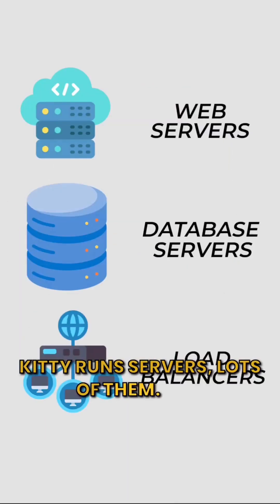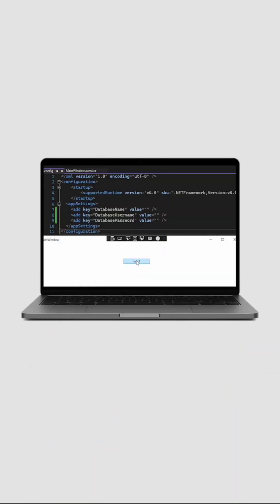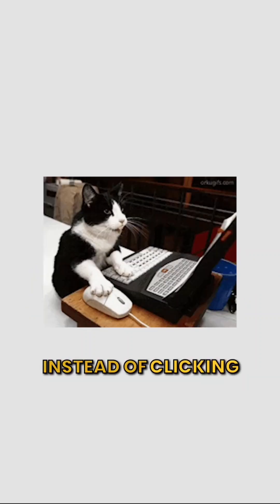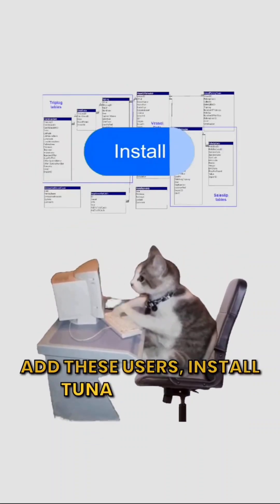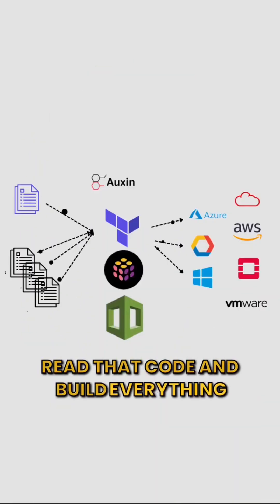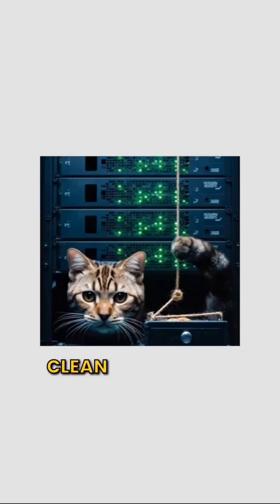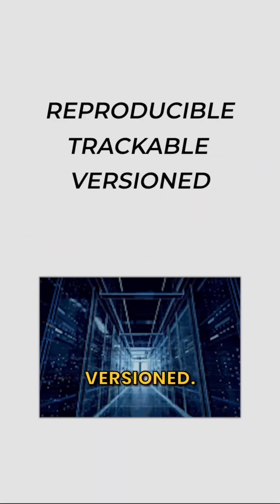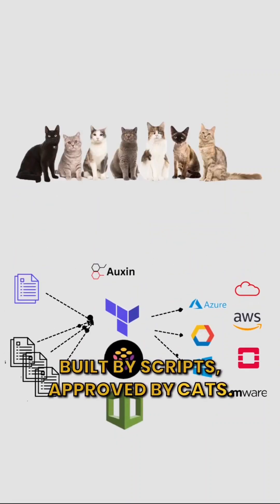Infrastructure as Code, explained by cats really?infrastructure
Infrastructure as Code (IaC) is a practice in DevOps and cloud engineering where you manage and provision infrastructure (servers, networks, databases, load balancers, etc.) using machine-readable configuration files instead of manual setup through a console or GUI.

Key Ideas

Infrastructure is treated like software code.
You write configurations in languages like YAML, JSON, or domain-specific languages (DSL).

Version-controlled infrastructure.
Infrastructure definitions are stored in Git, so you can track changes and roll back.

Automated provisioning.
Tools automatically create or update resources based on the code.

Why IaC is Useful

Consistency: Eliminates manual errors and configuration drift.

Reproducibility: You can recreate the same environment anywhere (dev → test → prod).

Scalability: Automates large-scale deployments.

Speed: Faster setup of infrastructure.

Collaboration: Infrastructure changes go through code reviews and CI/CD.

Common Tools

Terraform (by HashiCorp) — multi-cloud, most widely used

AWS CloudFormation — AWS native

Azure Bicep — Azure native

Google Cloud Deployment Manager

Ansible, Chef, Puppet — configuration management